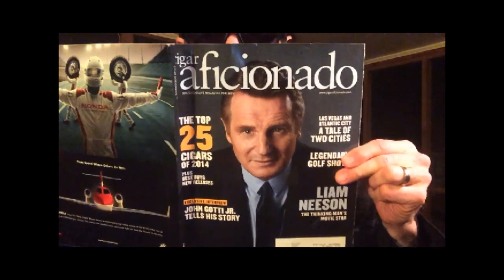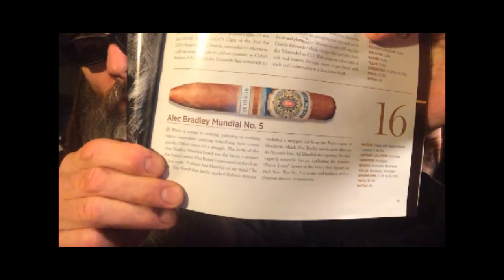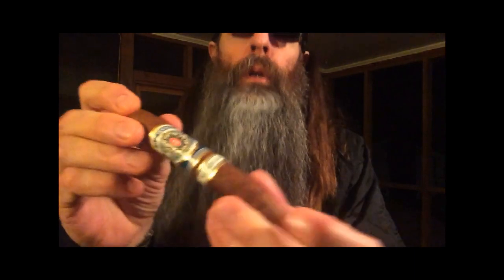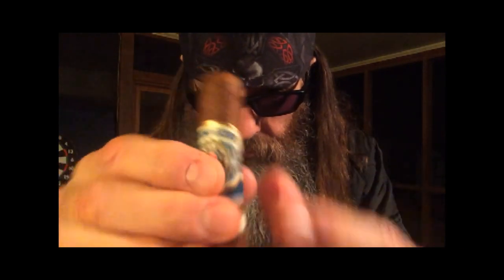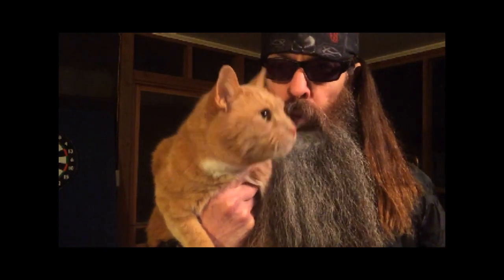Episode - 121 [Alec Bradley MUNDIAL]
Country: Honduras
Wrapper: Honduras
Binder: Honduras, Nicaragua
Filler: Honduras, Nicaragua
Strength: Medium

-Cheers!